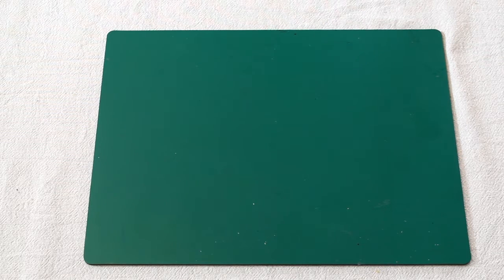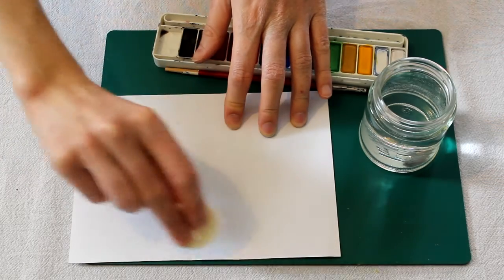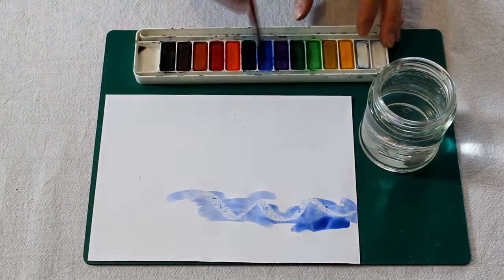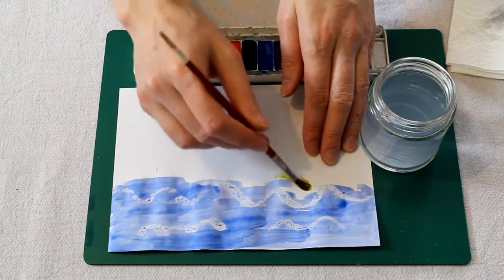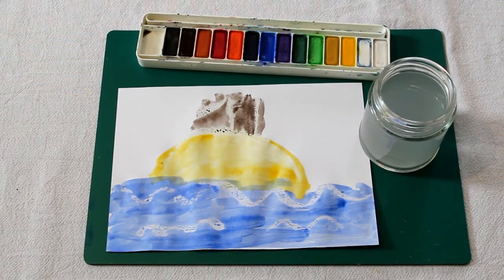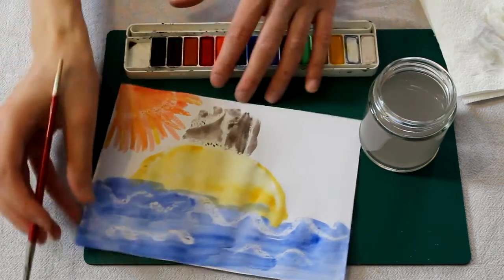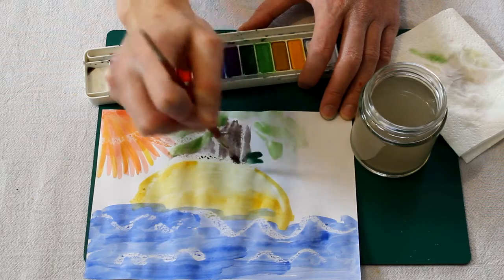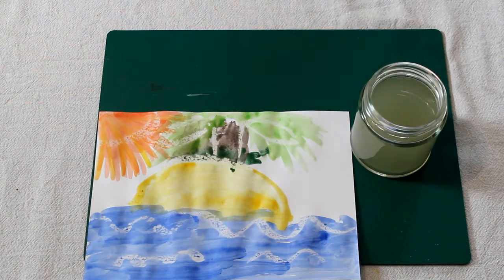Crafting at Home Episode 14 Wax Resist Watercolours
In this craft video David will show you how to make a wax resist watercolour painting!

To do this craft you will need:
Watercolour paint
Paintbrush
A candle
Paper
Water
Kitchen towel